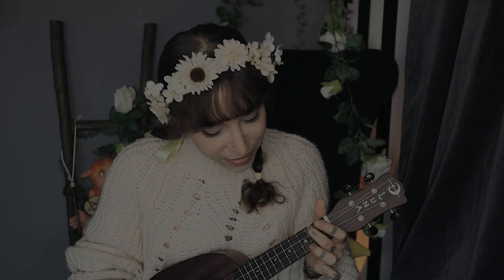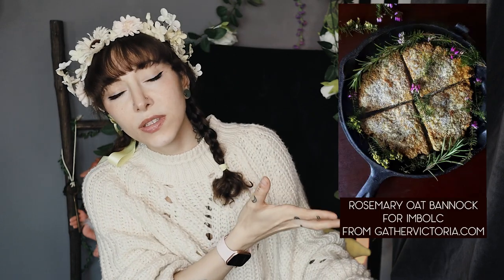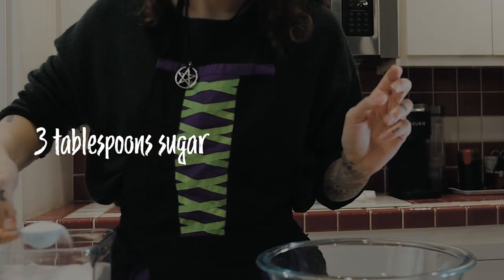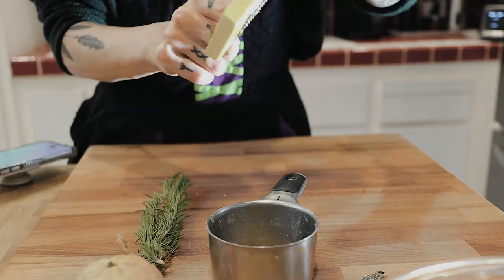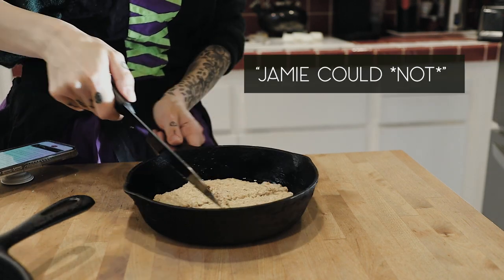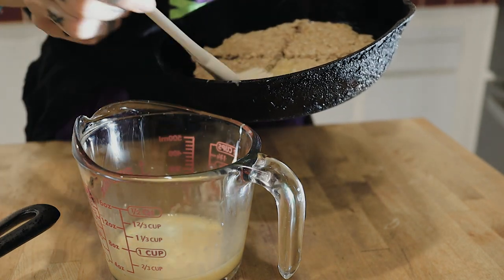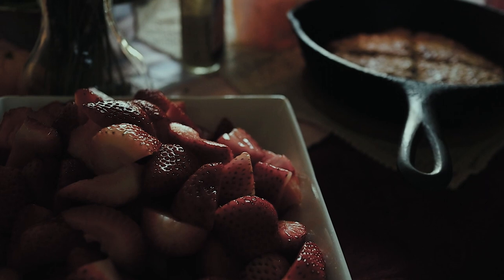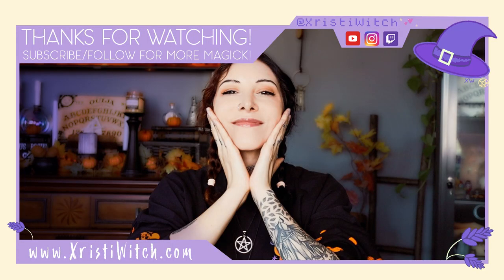Making Outlander Bannock for Beltane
The tarot deck I use

Recipe source (not a partnership, literally just a recipe post I found online and am very appreciative of)

This channel depicts one witch's opinion. Not every witch has the same beliefs or operates the same way, and that's part of what is great about witchcraft - how diverse it can be. If you do something different that works for you, that's totally okay!

This just means that if you clicked through and made a purchase, I could receive a small commission at no additional cost to you that helps keep my blog and channel up and running!